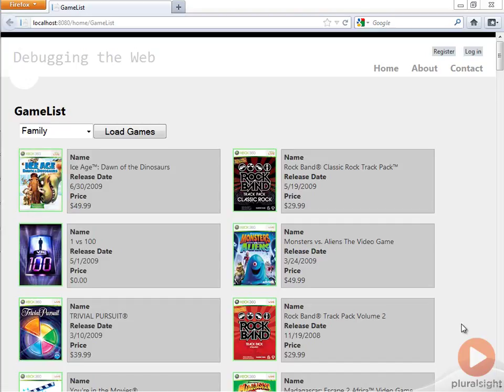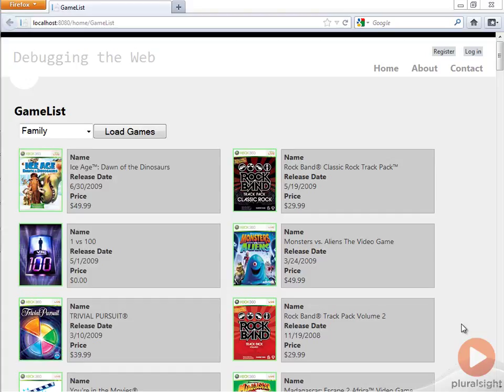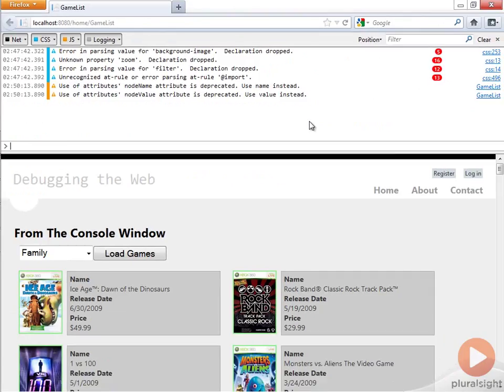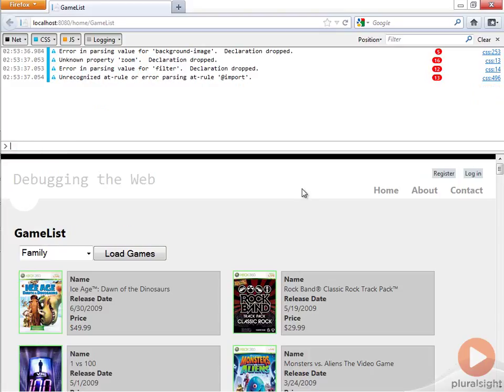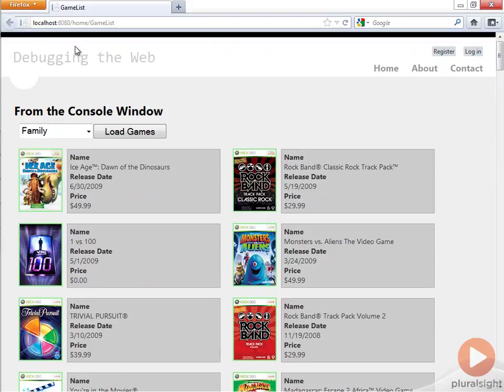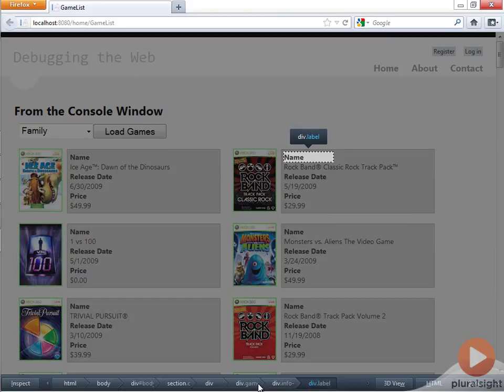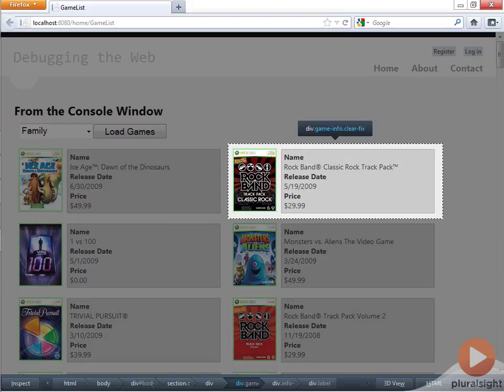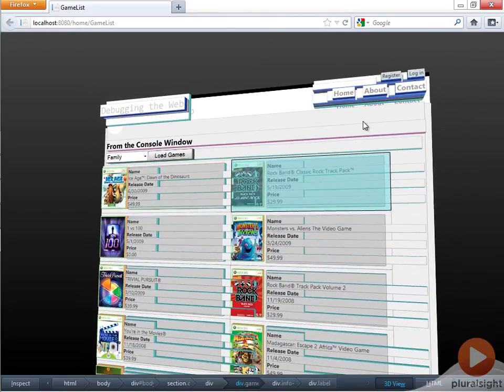4 Demo Firefox